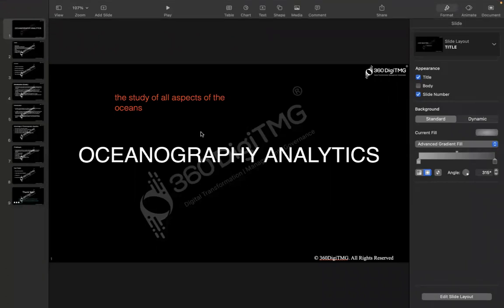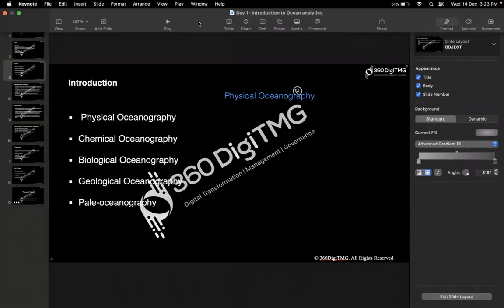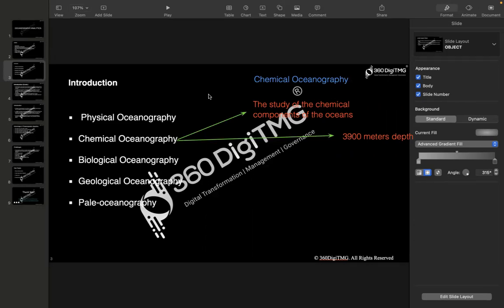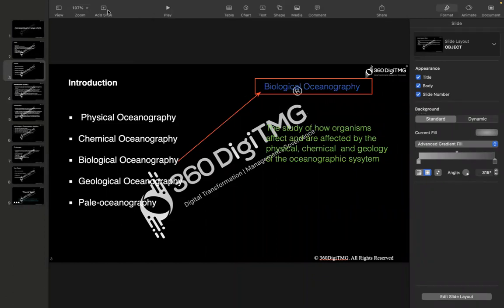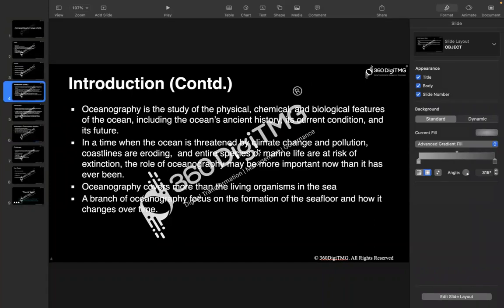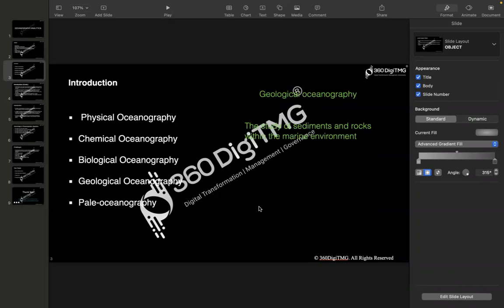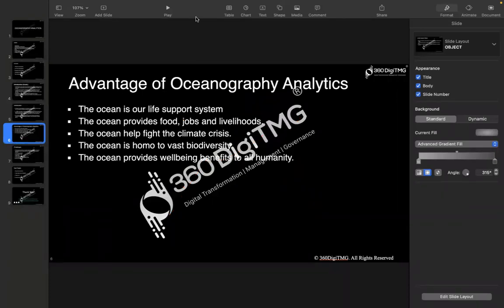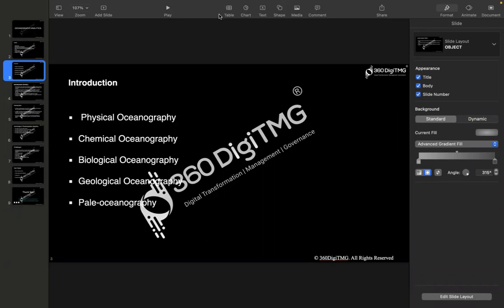Oceanography Analytics | Day 1 | 16 Hours Course | 360DigiTMG